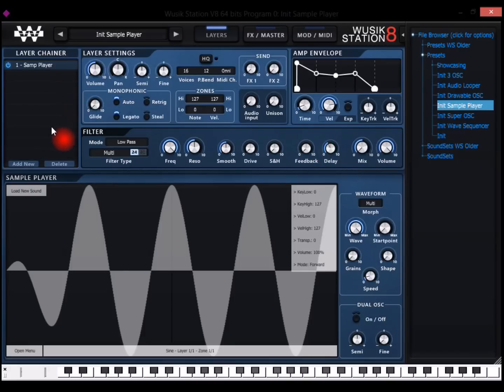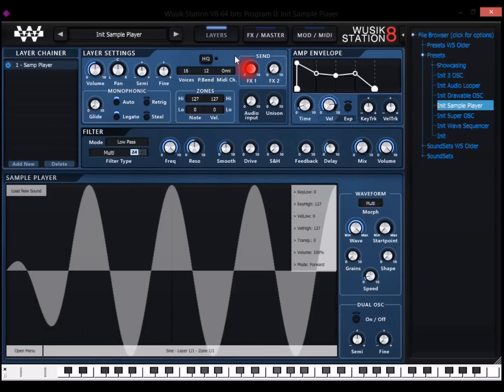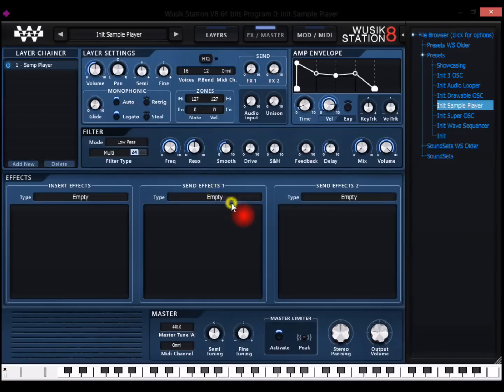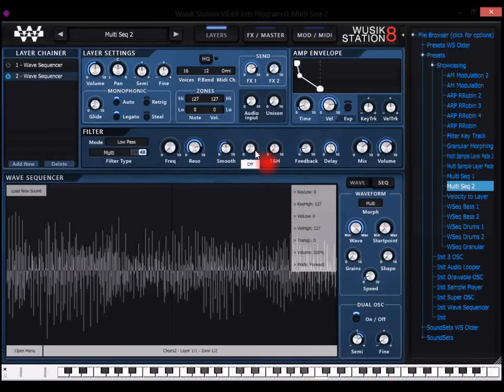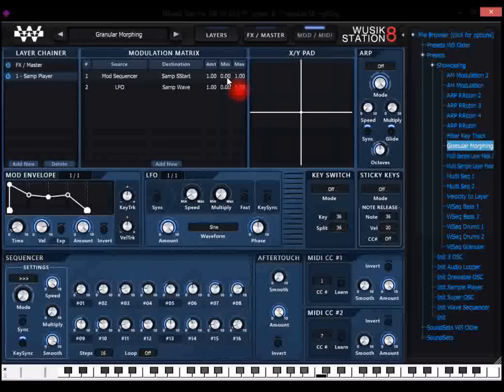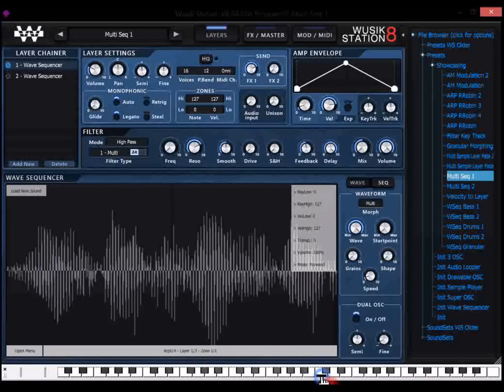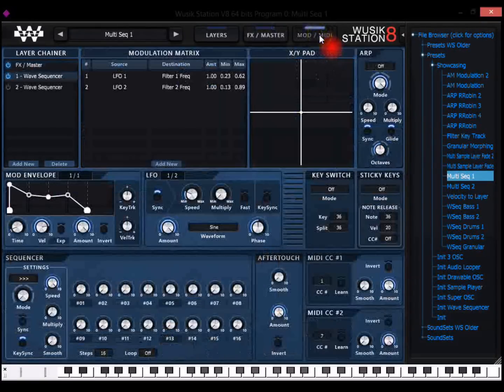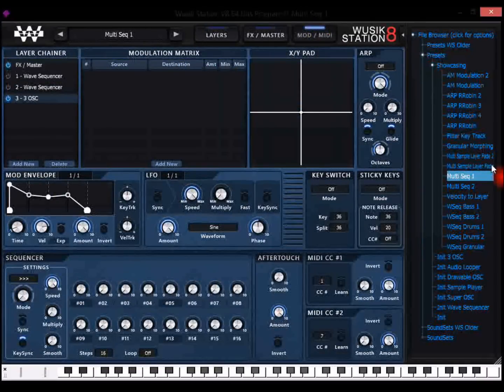Wusik Station V8 Introduction (HD Mode Full Screen)